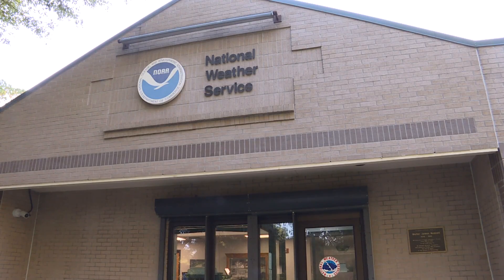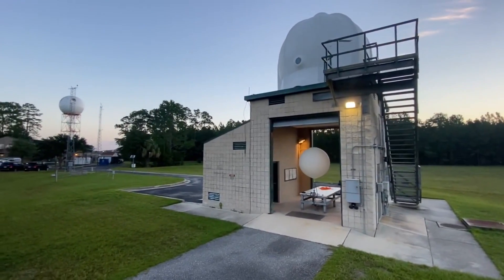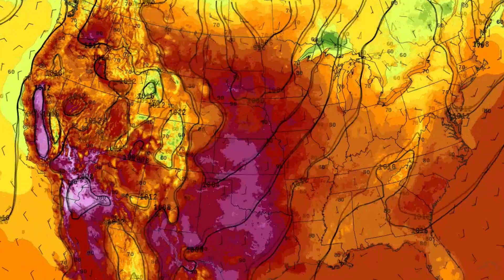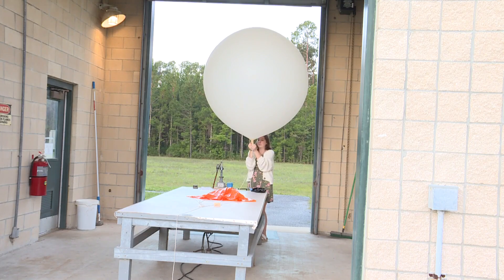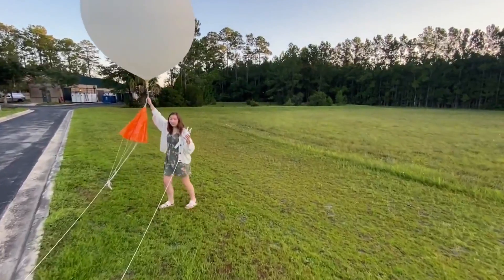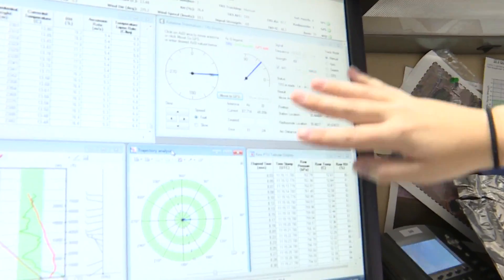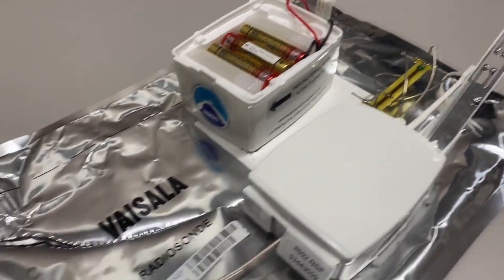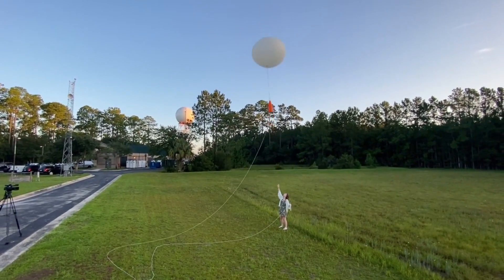Why and how we launch weather balloons.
Explaining why the National Weather Service sends a weather balloon up twice a day at 90 different sites across the United States.